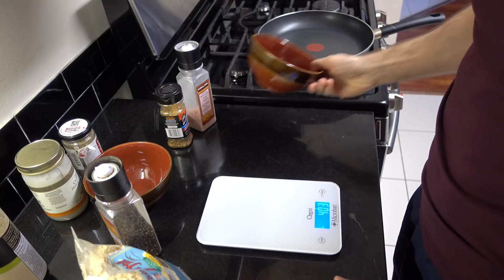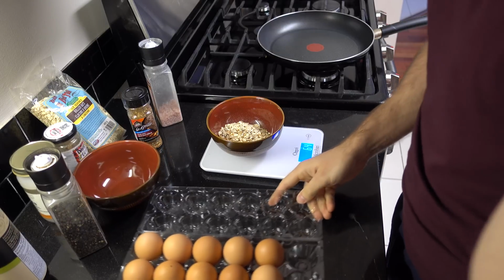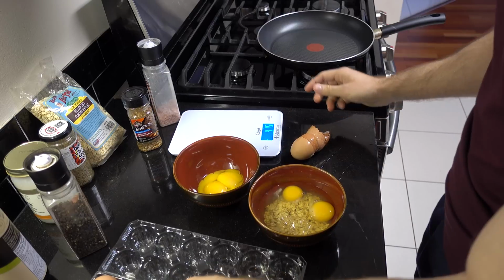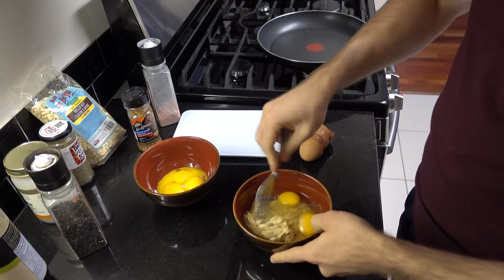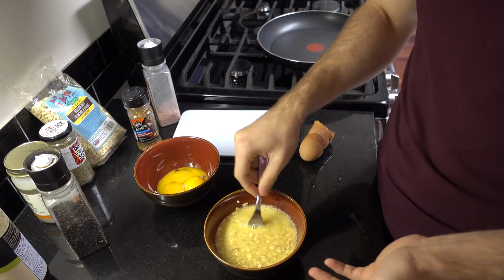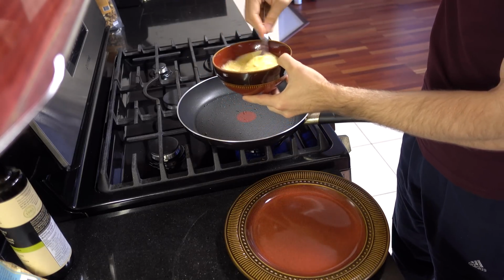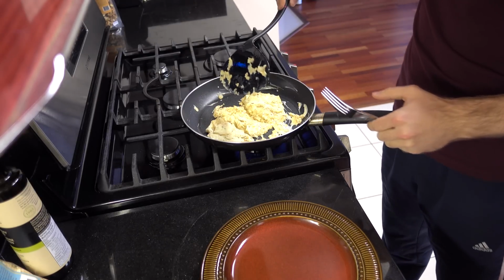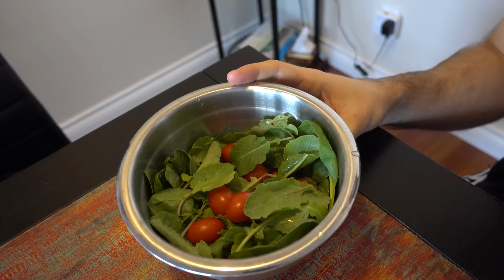Easy High Protein Breakfast Under 5 Minutes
In this video, I reveal my favorite high protein breakfast recipe. It takes less than 5 minutes to make even with no cooking experience!

Here are the breakfast recipe and macros from the video:

Spices used: Salt, Pepper, Grill Spice Mix

60 grams Rolled Oats: 41g Carbs 4g Fat 9g Protein 6g Fiber
5 ml Extra Virgin Olive Oil for Cooking: 5g Fat
2 Large Whole Eggs: 1g Carbs 10g Fat 13g Protein
4 Large Egg Whites: 1g Carbs 0g Fat 14g Protein

Salad
Approx. 0.5 cup Raw Baby Kale: 3g Carbs 0g Fat 1g Protein 1g Fiber
Approx. 0.5 cup Raw Baby Spinach: 3g Carbs 0g Fat 2g Protein 2g Fiber
75g Cherry Tomato:  7g Carbs 0g Fat 2g Protein 2g Fiber

Totals:
550 Calories
55 grams Carbs
20 grams Fat
41 grams Protein
10 grams Fiber

To increase protein you can simply add pieces of turkey breast into the mix, or low fat cottage cheese. I've tried both and it works really well.

Don't forget to get your Lean and Strong Natural Fitness Model Workout Guide for Free at Have an awesome day,